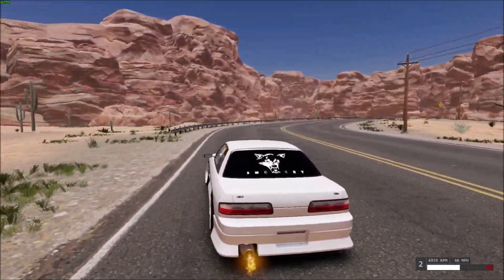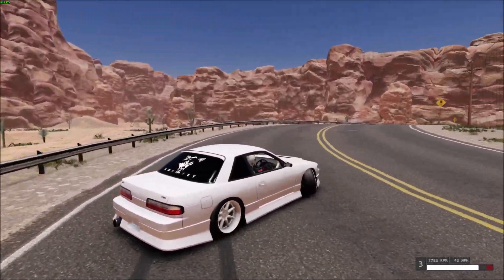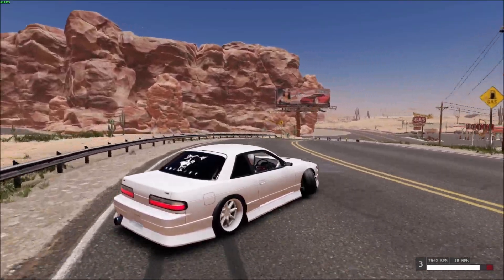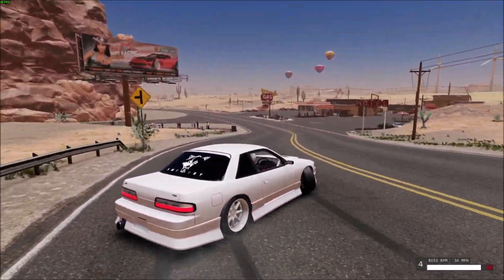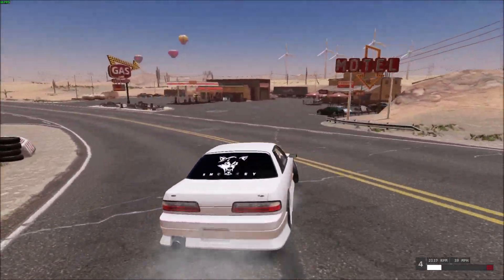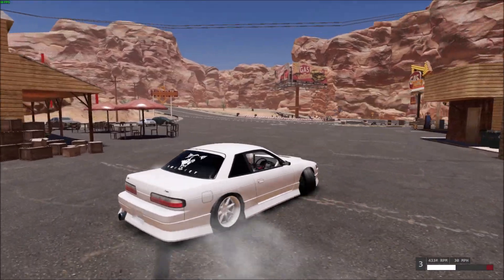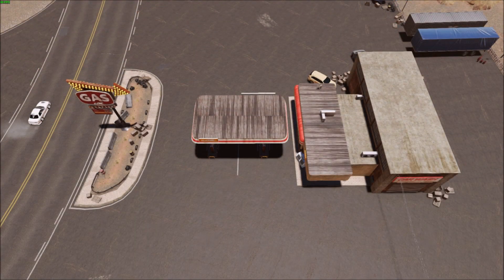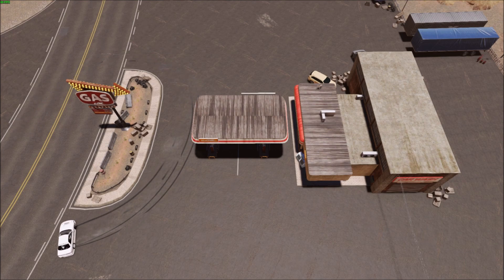Drift Challenge! #20 (Level: PRO)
Drift Challenges to complete in CarX Drift Racing Online! - Here is the 20th special challenge, let us know how many tries it took you, what car you used and post your clips in the comments!